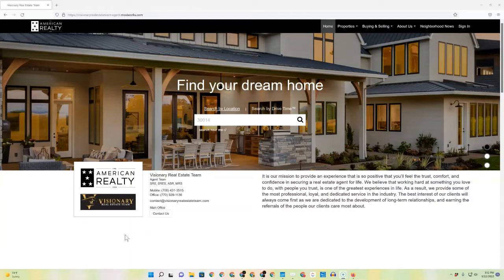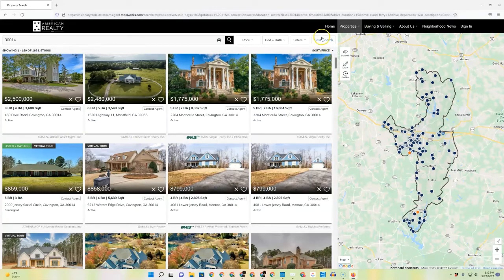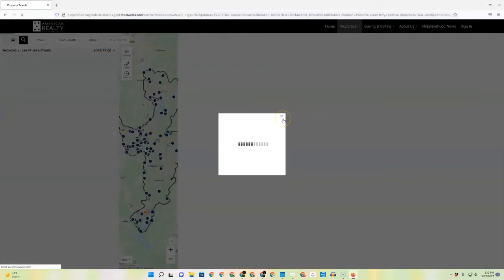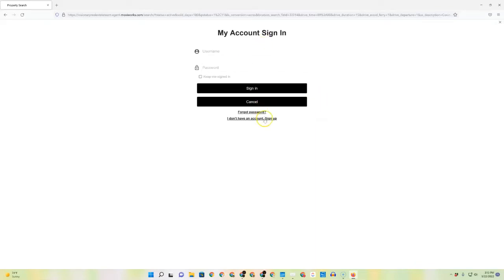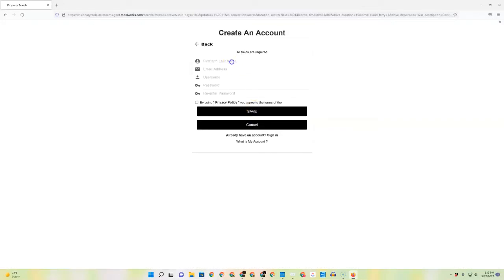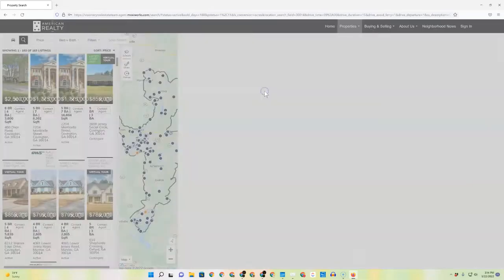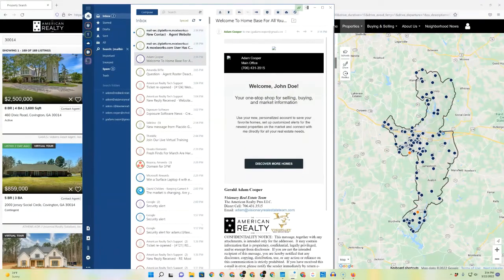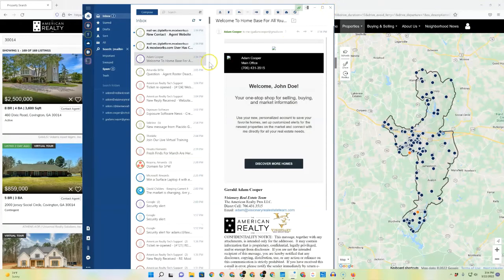Moxi Monday Neighborhood News Workaround